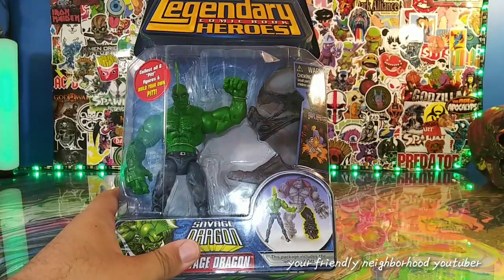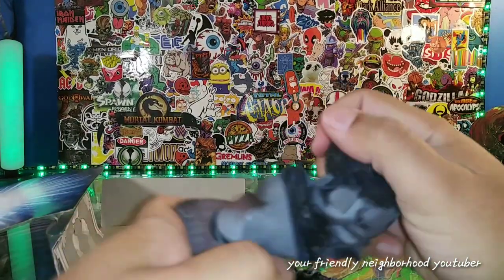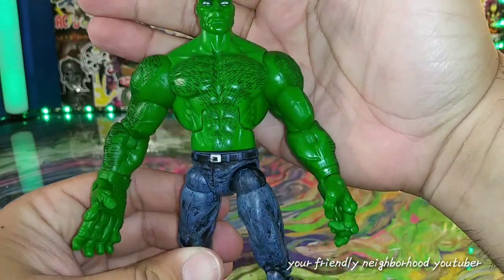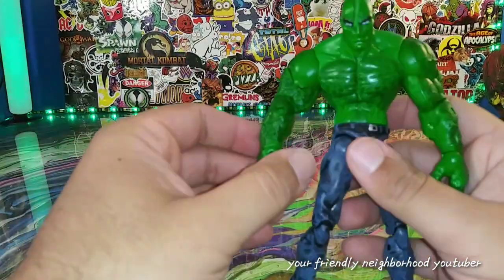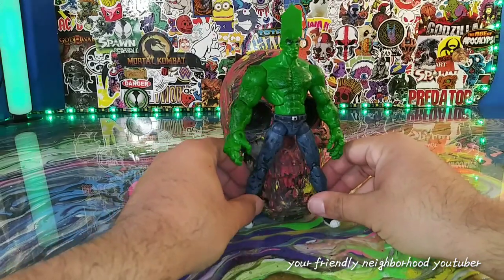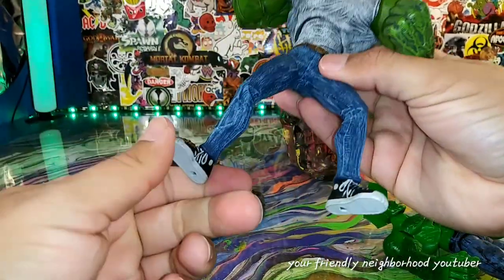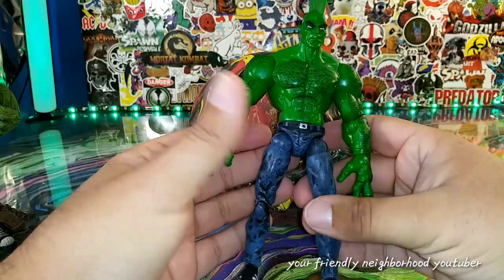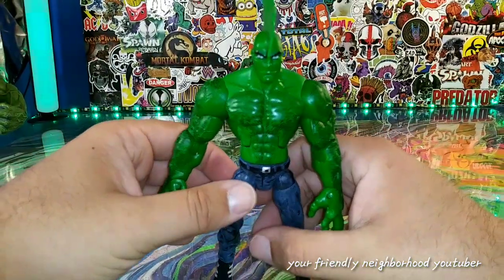SAVAGE DRAGON ▪LEGENDARY HEROES ▪ PITT BAF REVIEW!